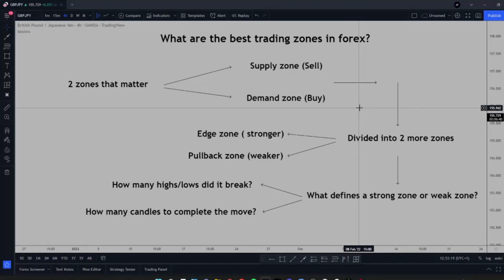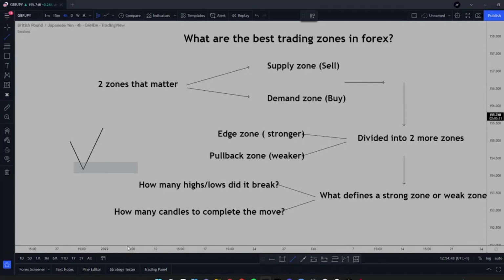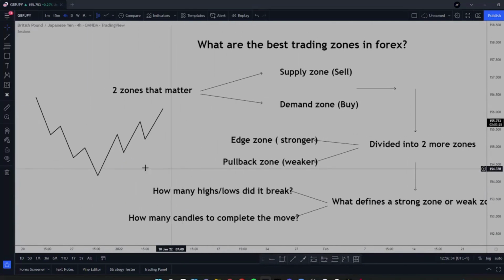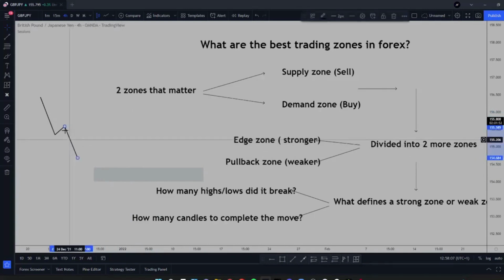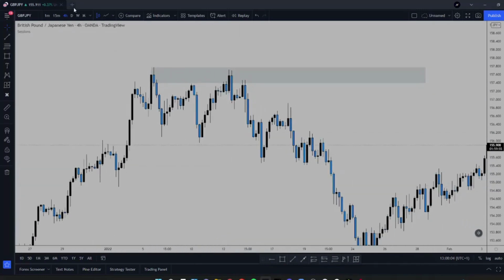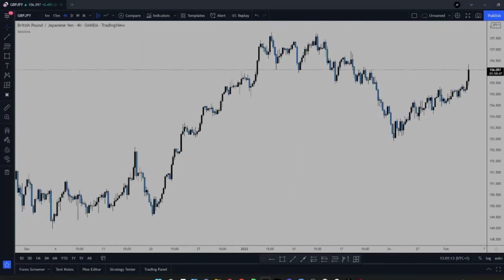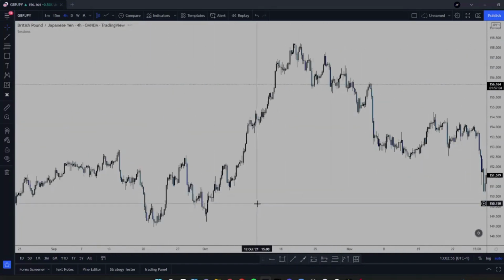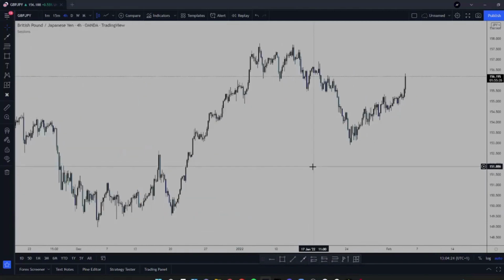What Are The Best Trading Zones In Forex?